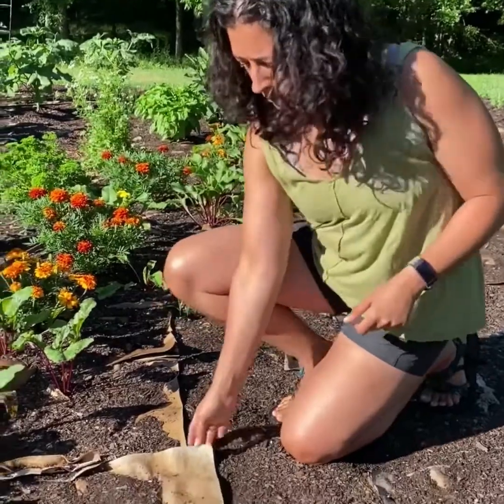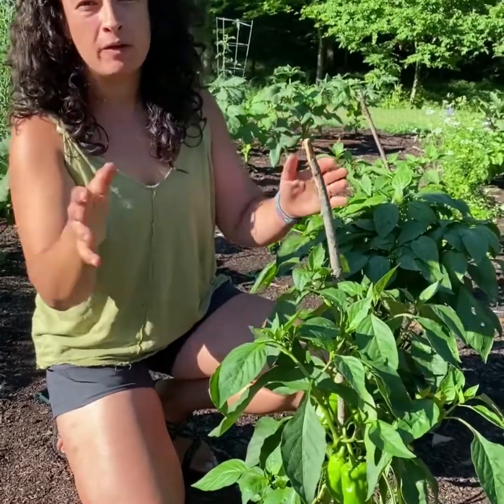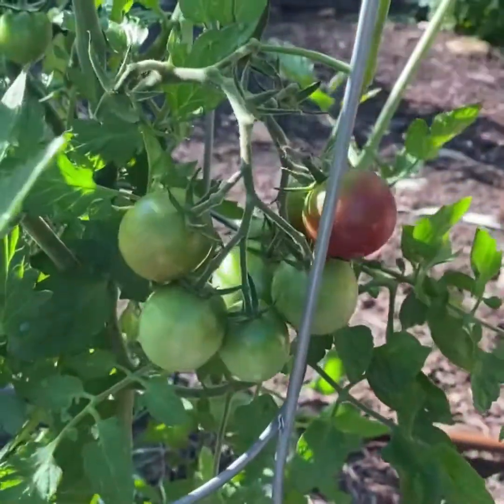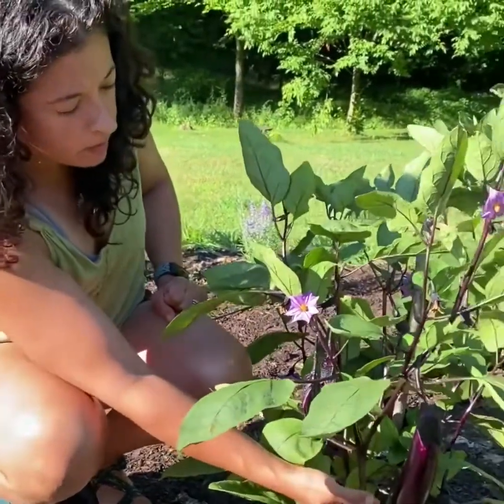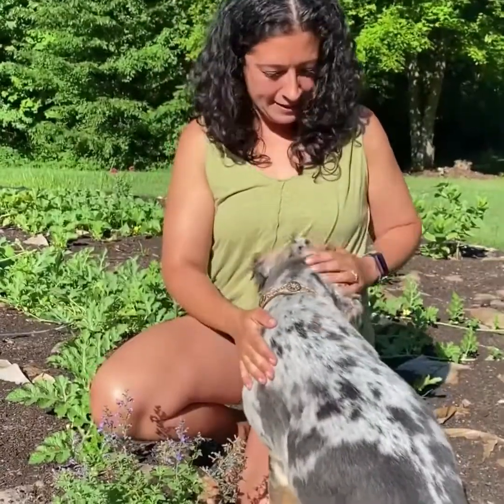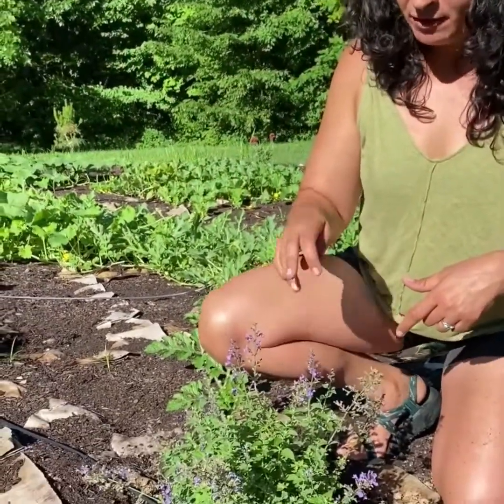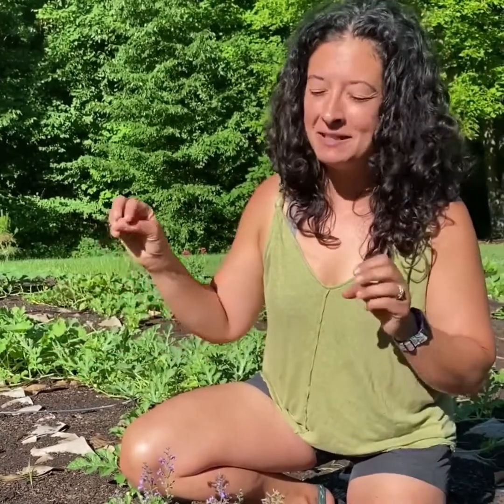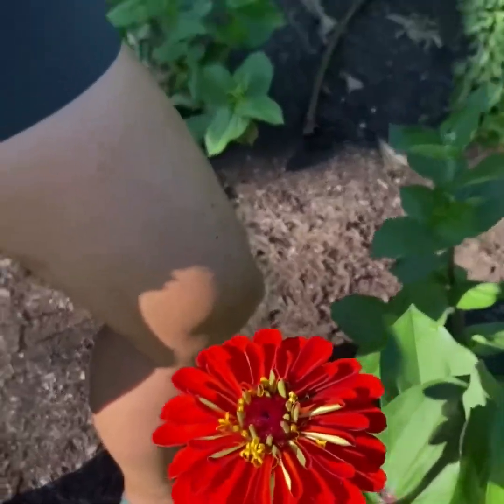Update on Liz's Garden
Liz LOVES veggie gardening! In this video she shares some of the things she had done in her garden to be successful this year.